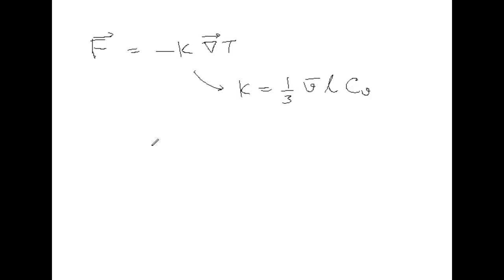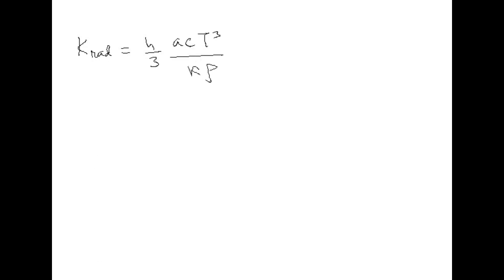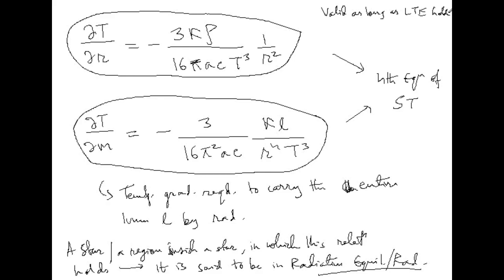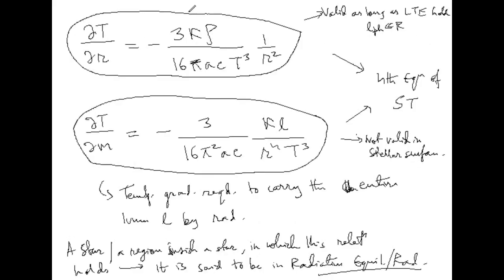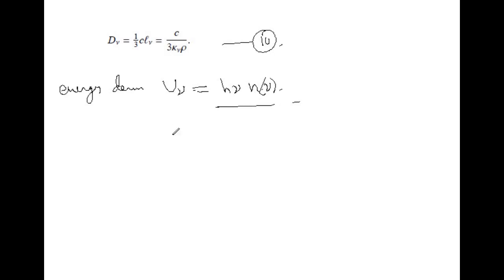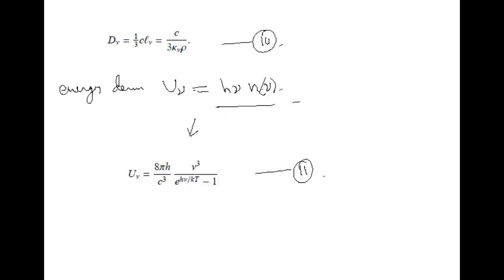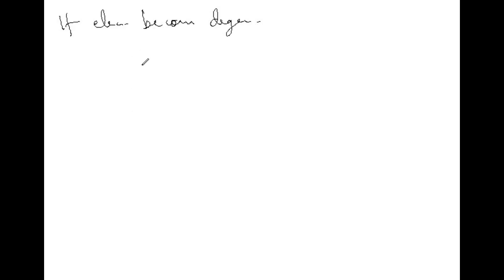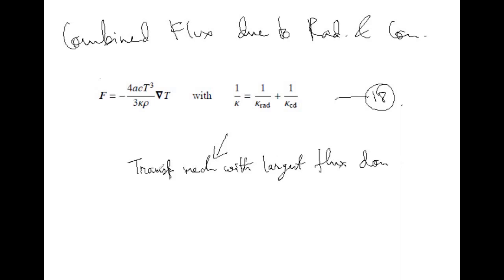Radiative and Conductive energy transport